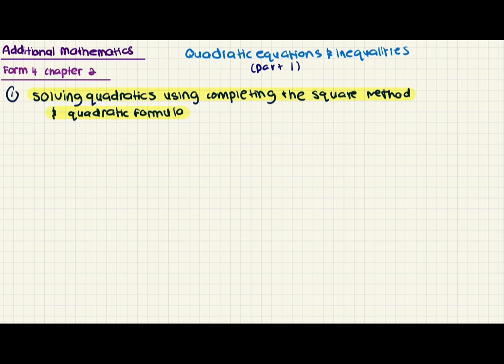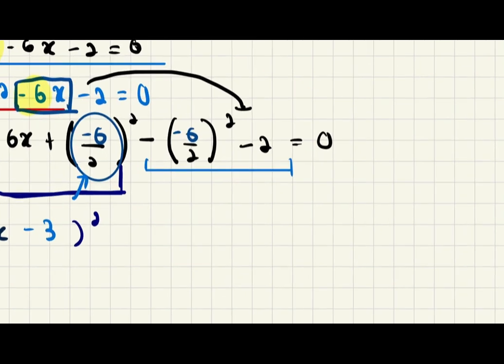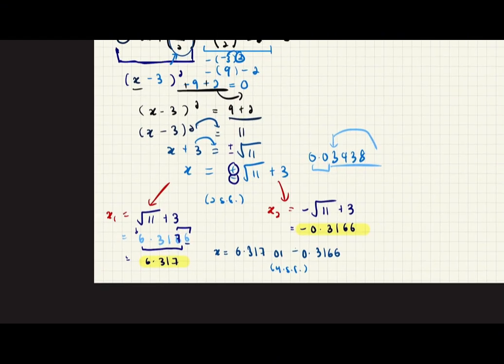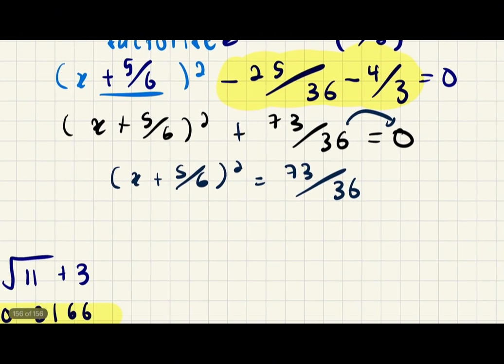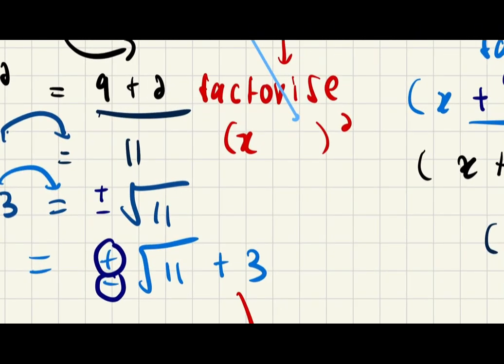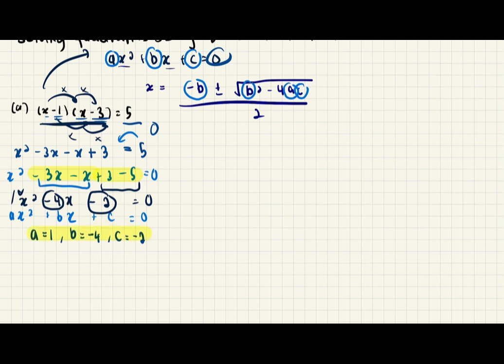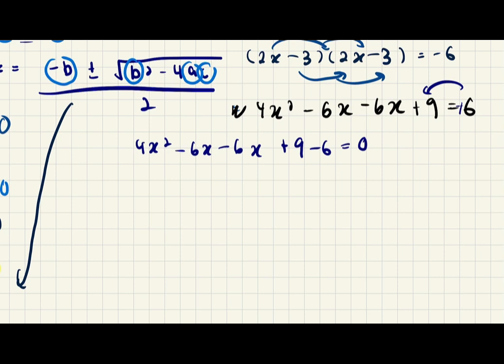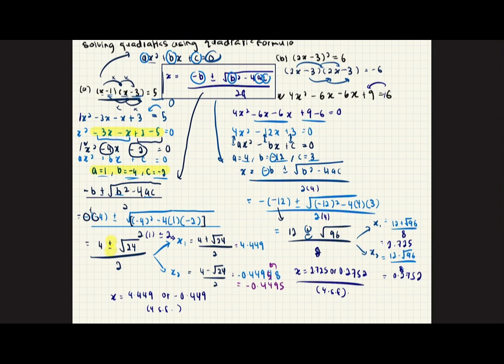ADDITIONAL MATHEMATICS FORM 4 CHAPTER 2 : QUADRATIC FUNCTIONS (PART 1)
ADDMATHS, MATHS, BIOLOGY, PHYSICS TEACHER
FIND MY INSTAGRAM FOR ANY QUESTIONS HERE : yasinsurucu02